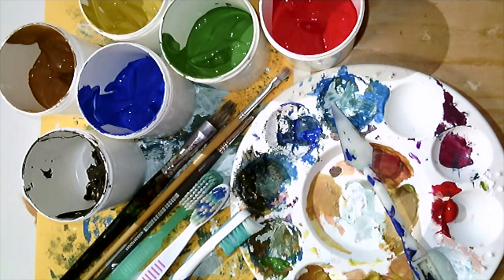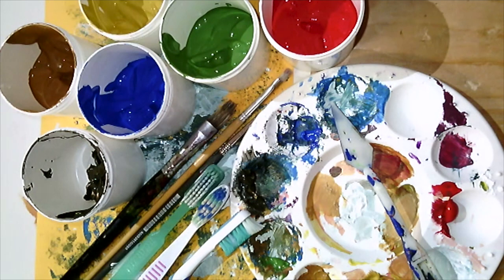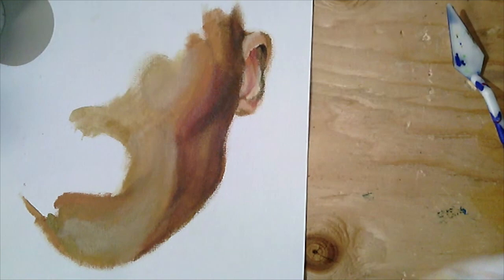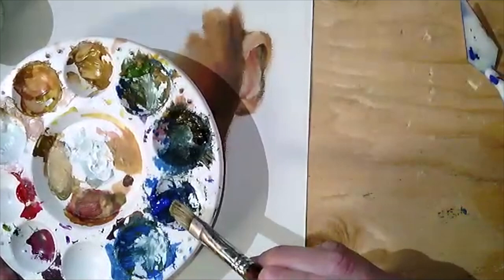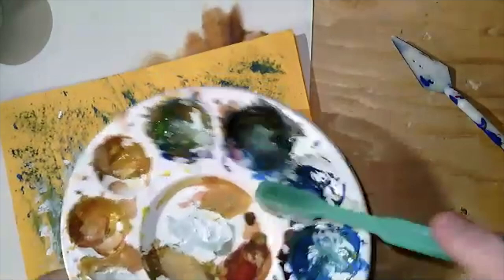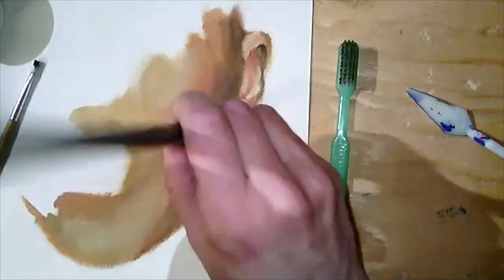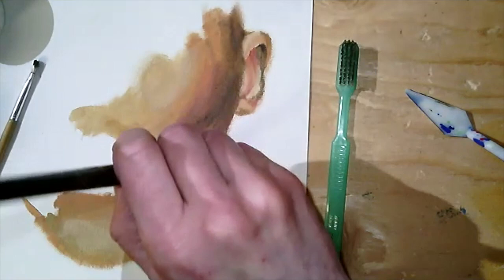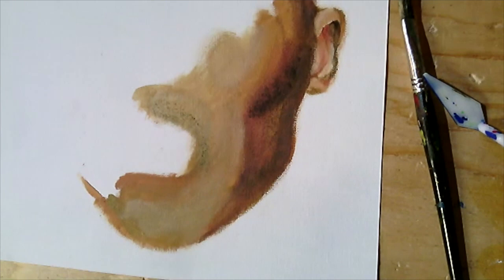Painting Stubble Facial Hair with Acrylics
Painting Kobe Bryant's stubble facial hair with acrylics